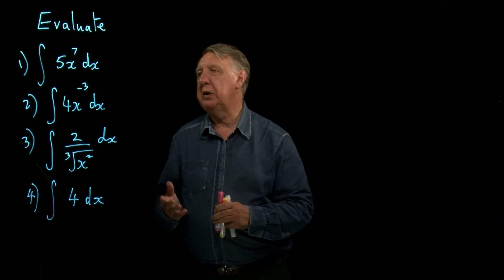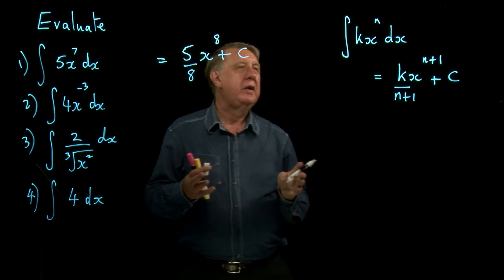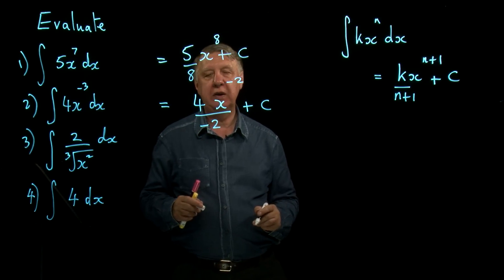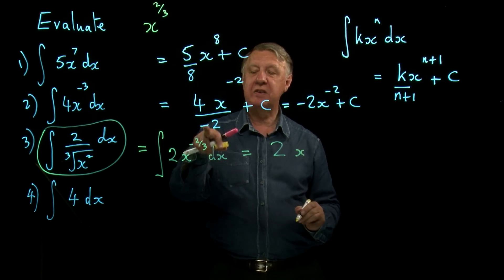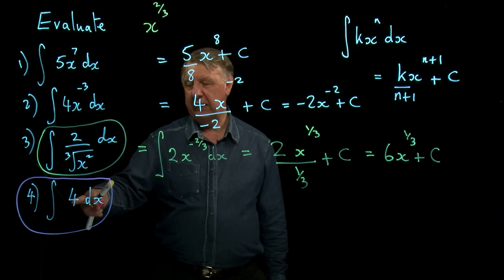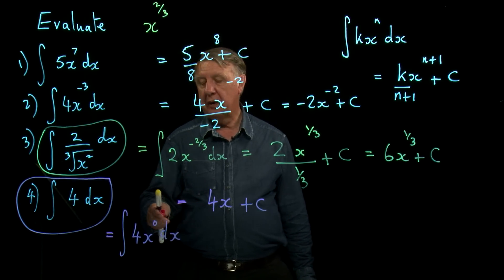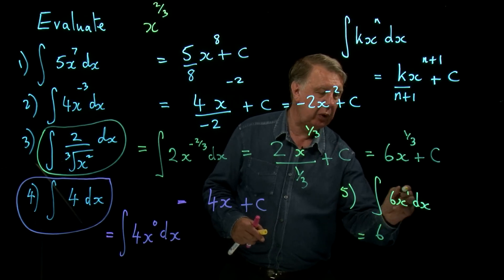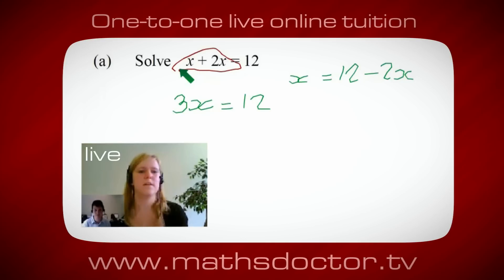AS Core Maths 4.2 The integral sign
Core Maths 4.2 The integral sign